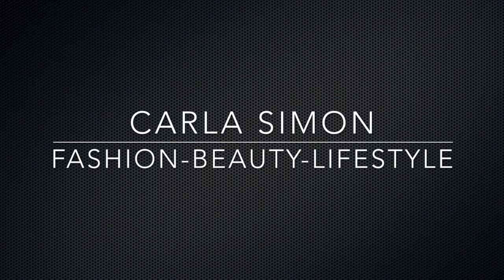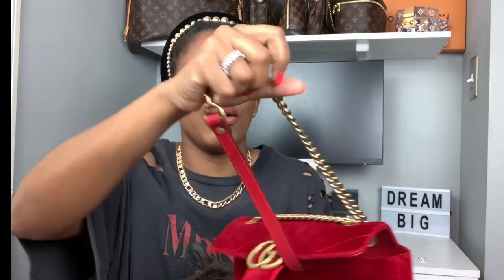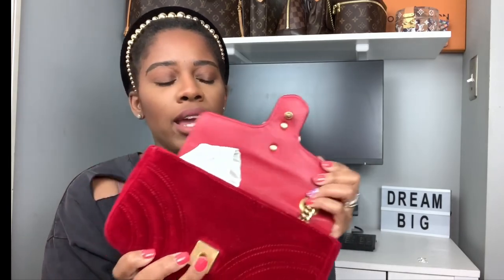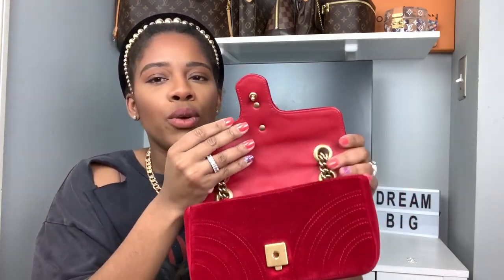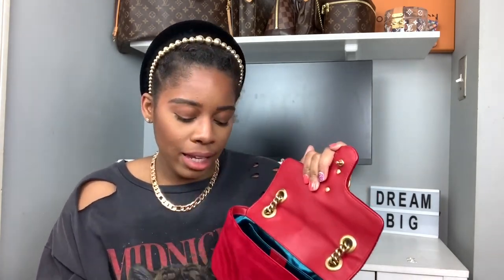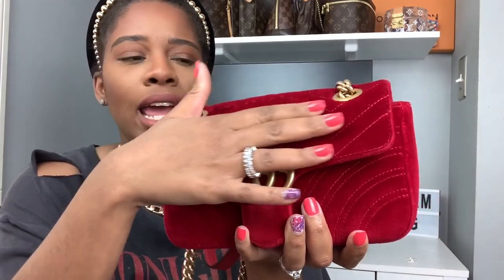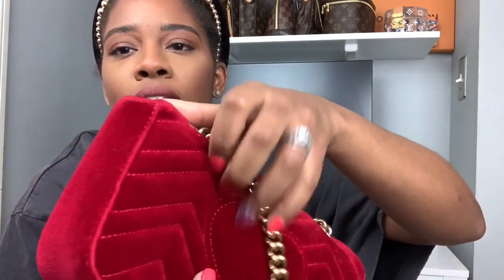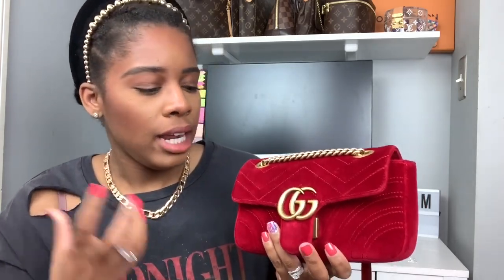Here’s the Wear and Tear on my Classic GUCCI MARMONT| 3 year review| is it WORTH IT?!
In this video I share the 3 year WEAR and TEAR on on my Velvet GUCCI MARMONT handbag. I share with you  the price of this bag and whether or not it's WORTH IT?!

PRODUCTS USED